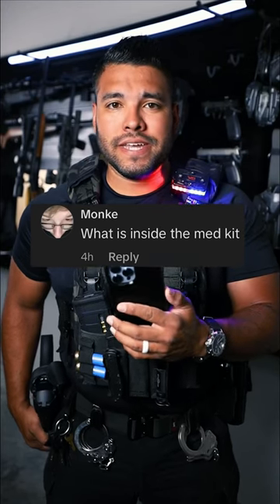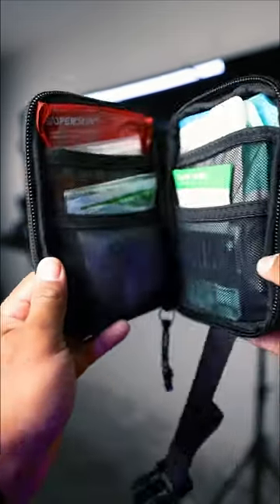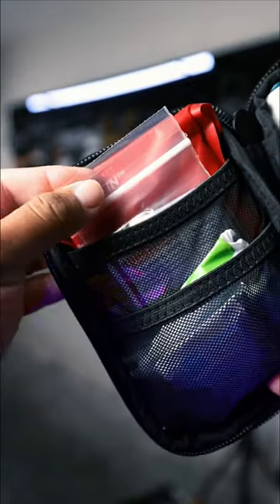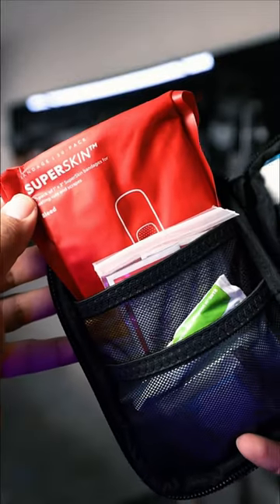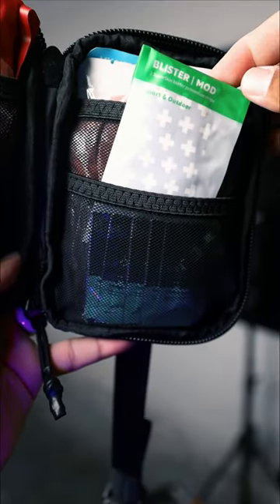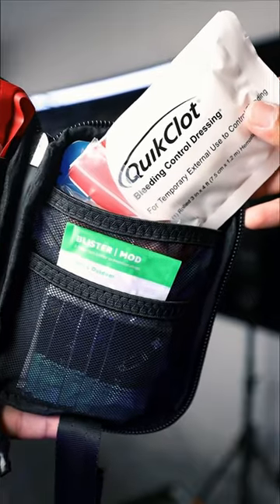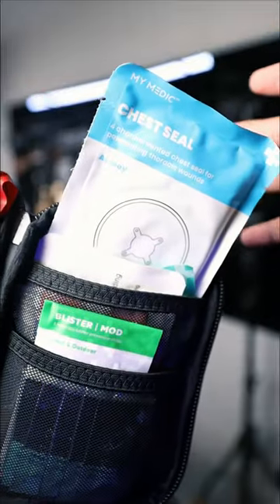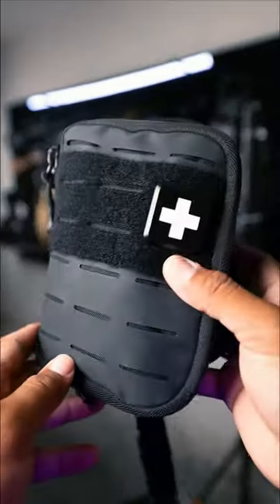Here’s What’s Inside My Med Kit!